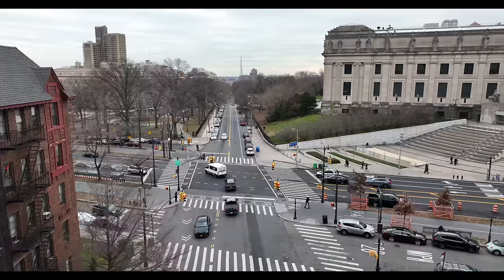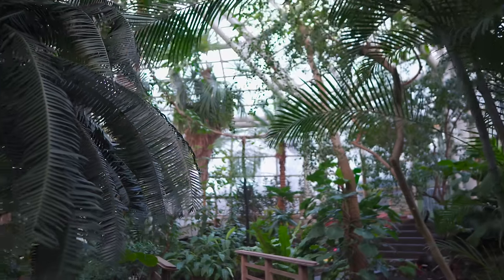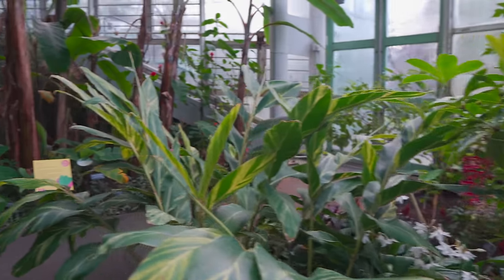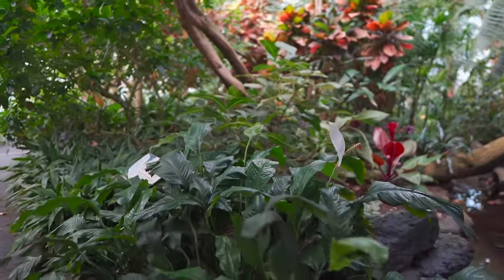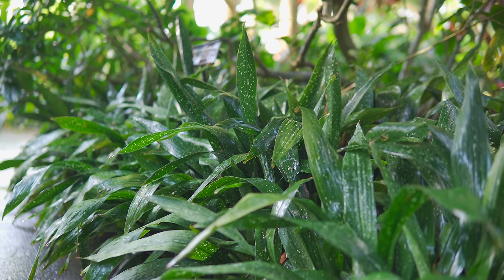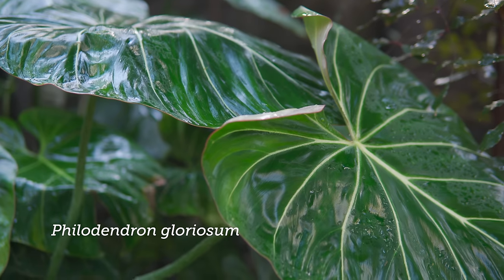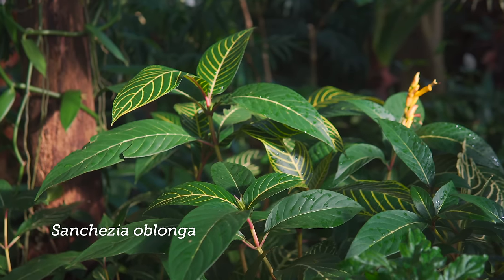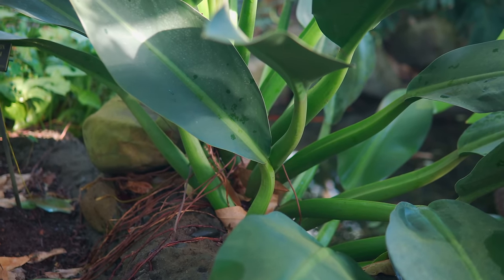Tour BROOKLYN BOTANIC GARDEN'S Tropical Conservatory — Ep. 357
I've been in Brooklyn for half my life now—and I have *not* filmed at the @BrooklynBotanicGardenOfficial — until now. I met up with Director of Horticulture, Shauna Moore, to tour their tropical conservatory, which was a welcome stroll during the cool winter day.

 😎 COOL STUFF  ↴
ONLINE COURSES:
➨ A Beginner's Course to Houseplants: